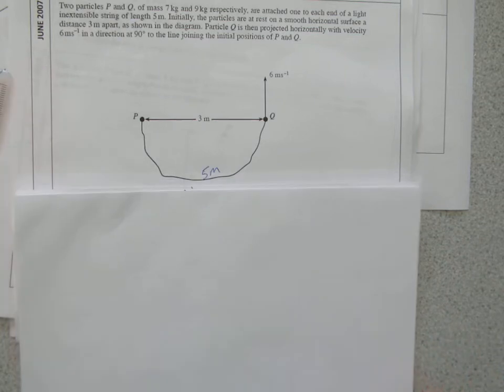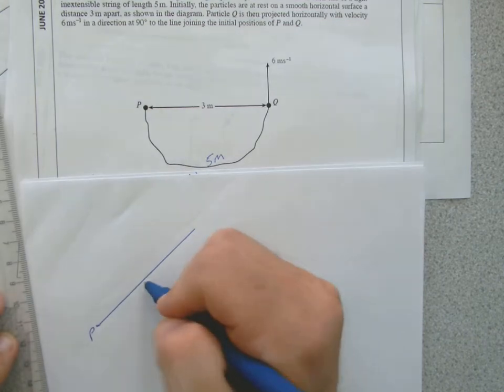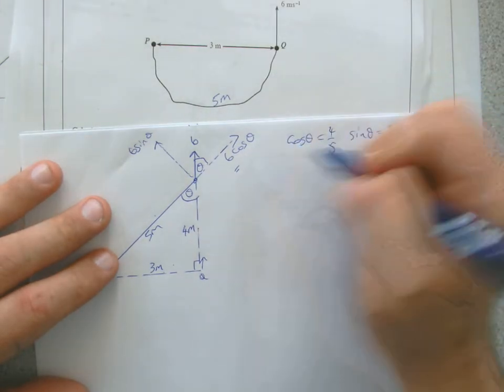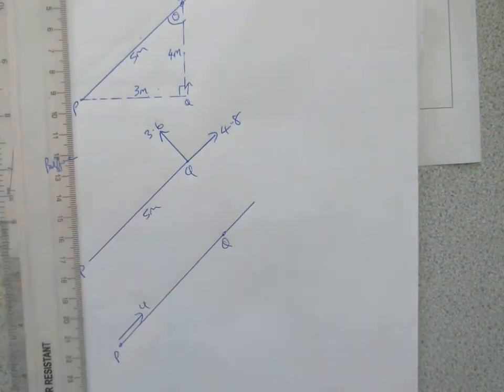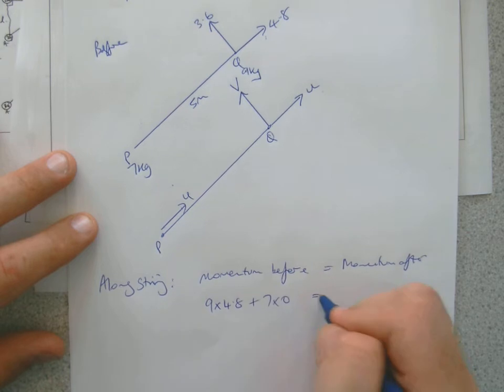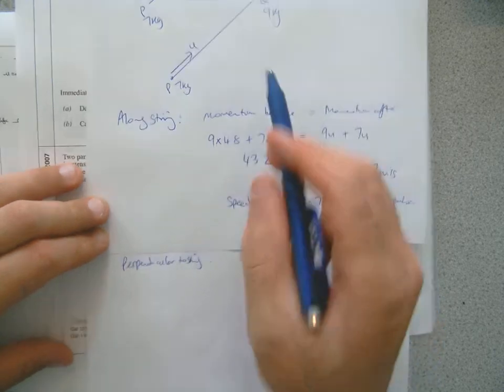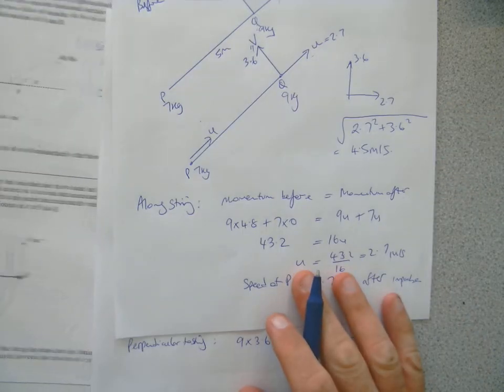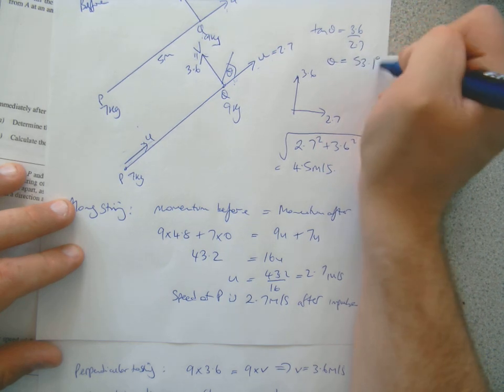IMPULSIVE TENSIONS JUNE 2007